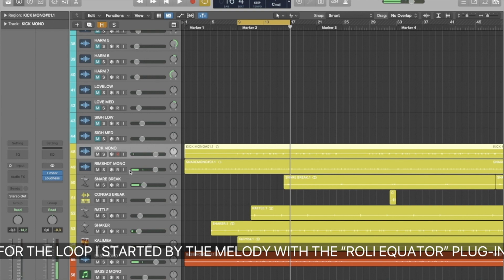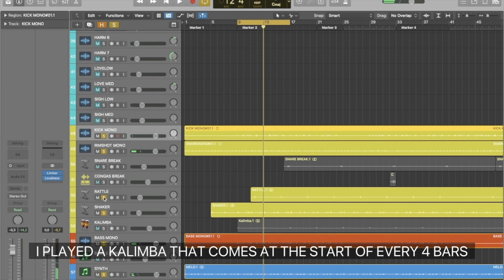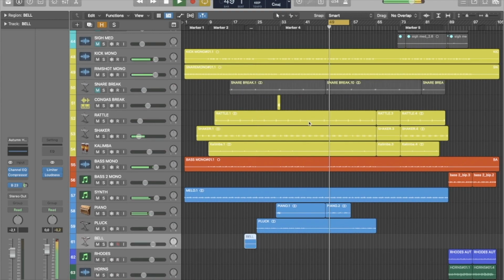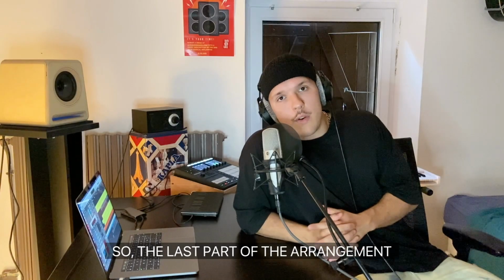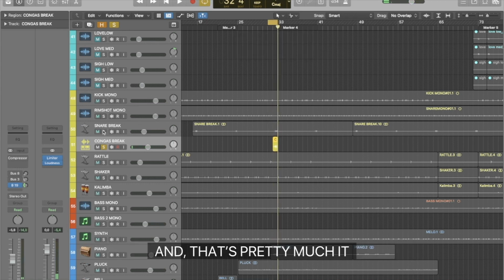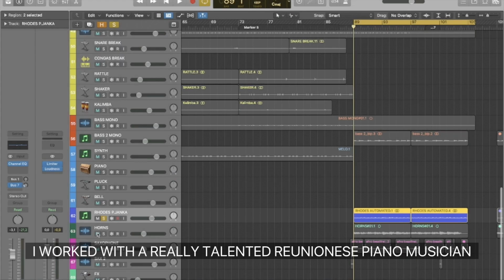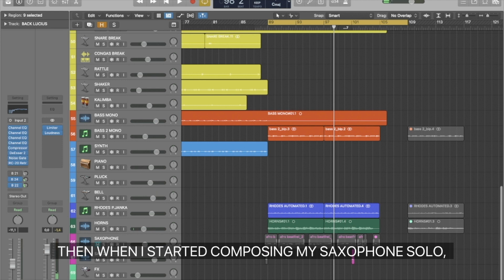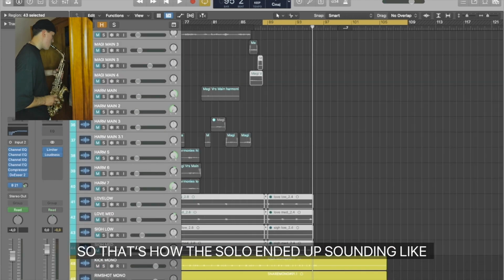HOW I MADE THE BEAT "MUST BE LOVE" BY LUCIUS.P THUNDERCAT